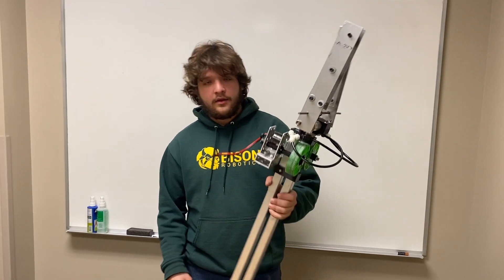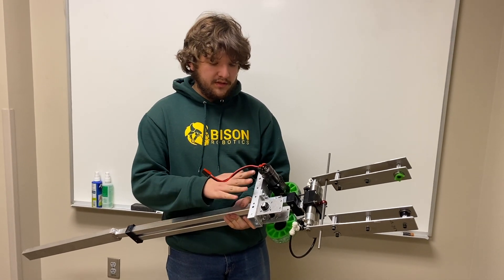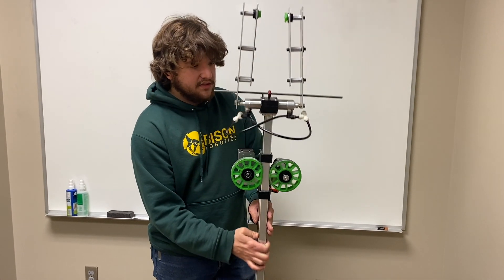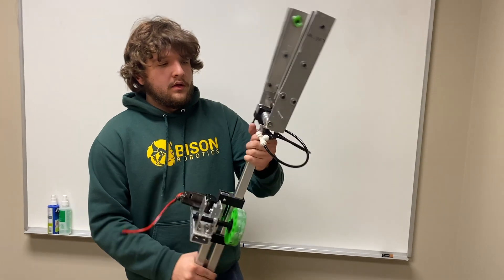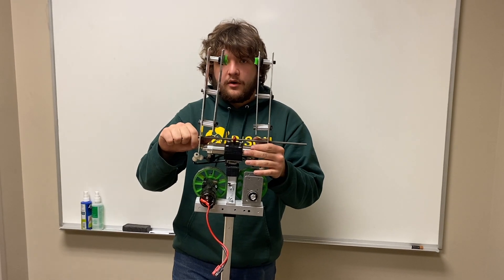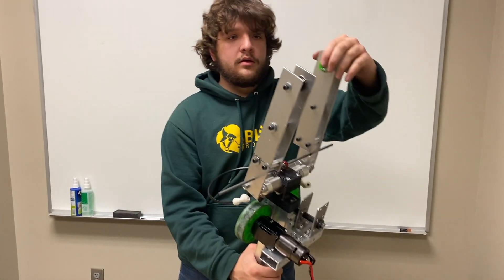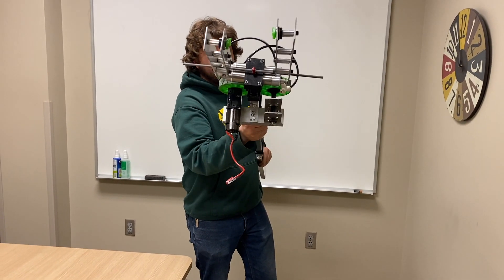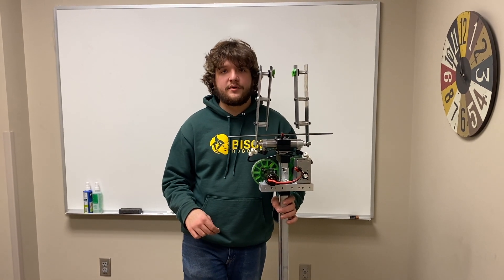NDSU Ri3D Update 6 - Final Arm and Grabber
Thanks to the people helping us out:
Fargo-Moorhead STEM Alliance
Innovation Studios
NDSU College of Engineering